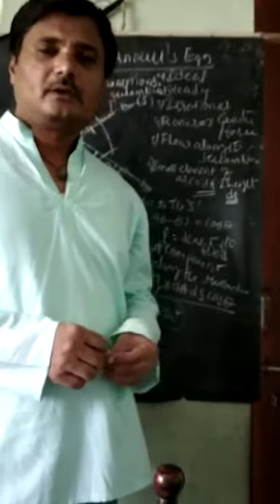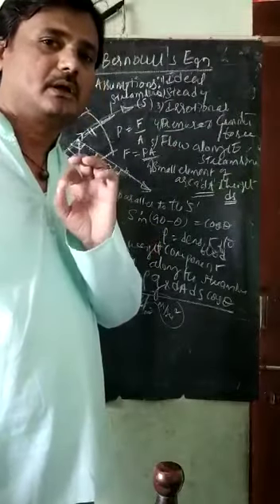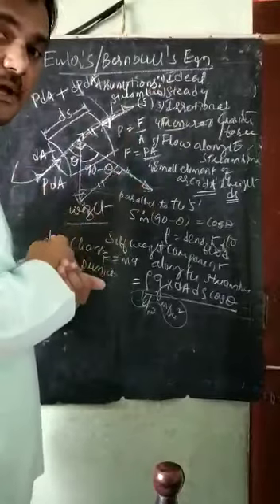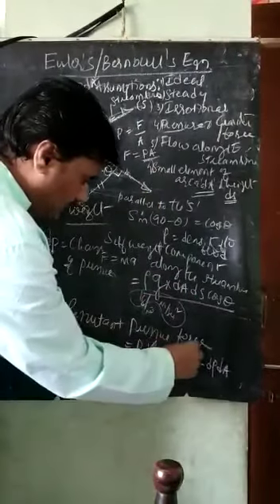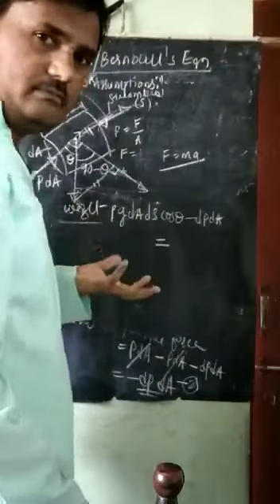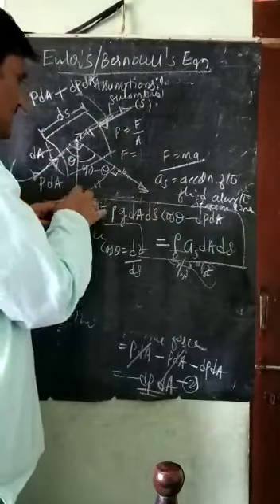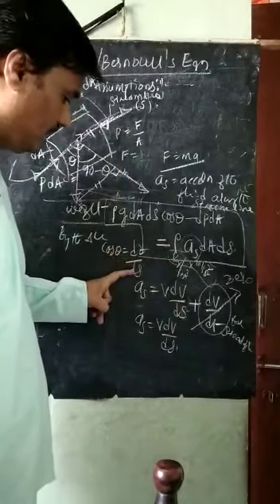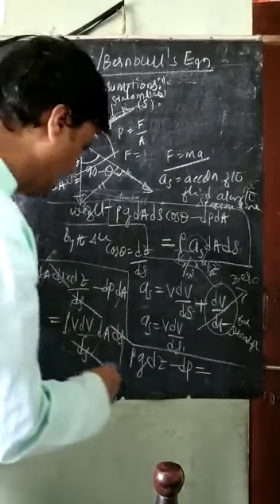Bernaulli's Equation Derivation-2 by Dr. S N Topannavar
Bernaulli's Equation from Euler's equation